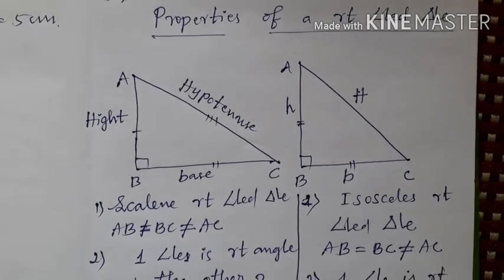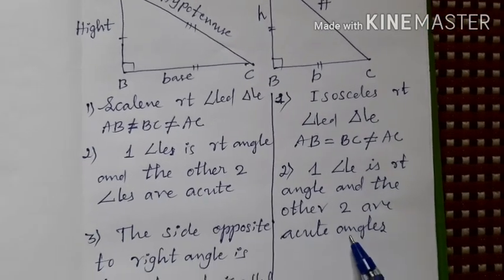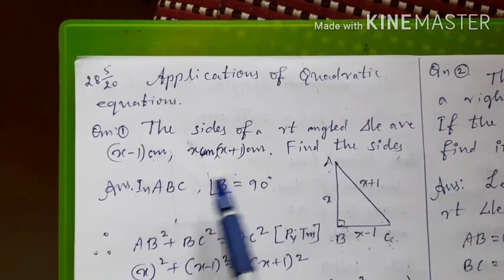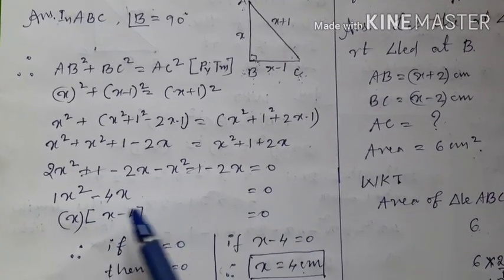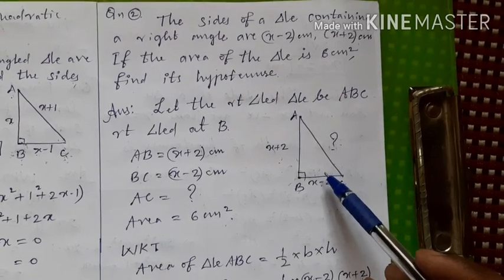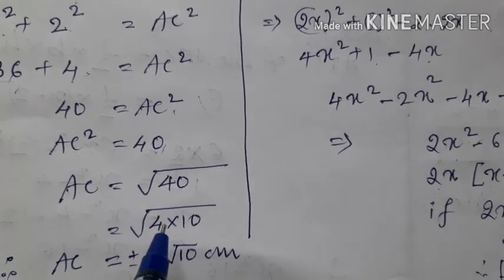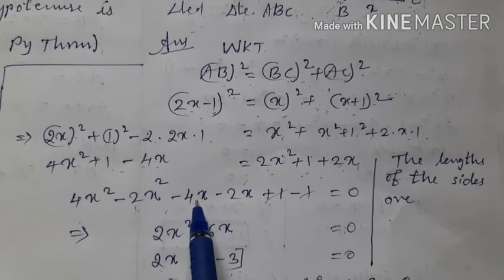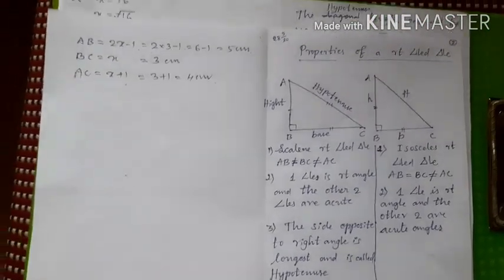Dr.JSNavali/10thMaths CBSE/Application of quadratic eqn to solve problems on right angled triangles